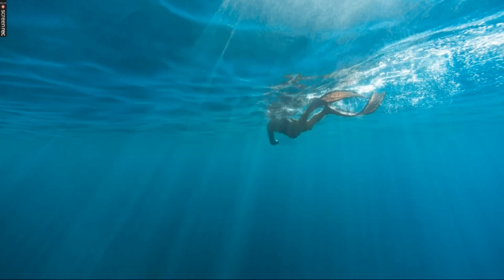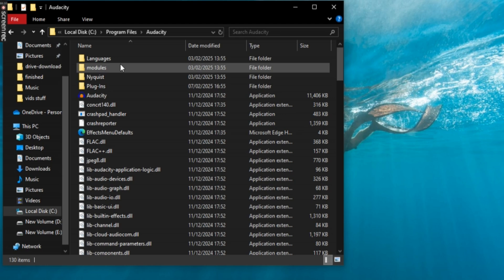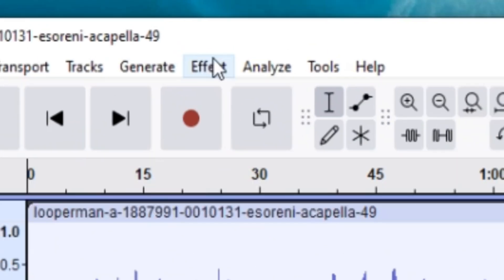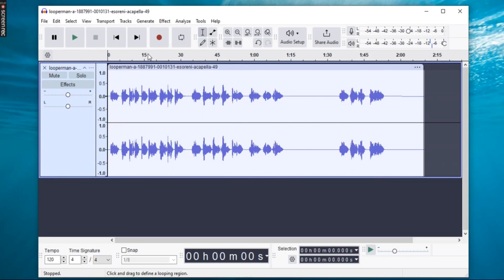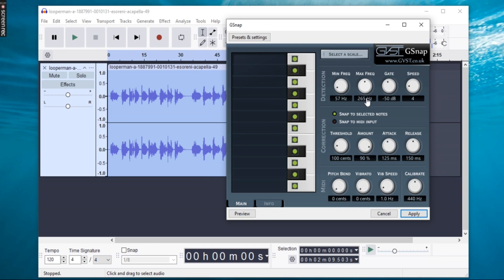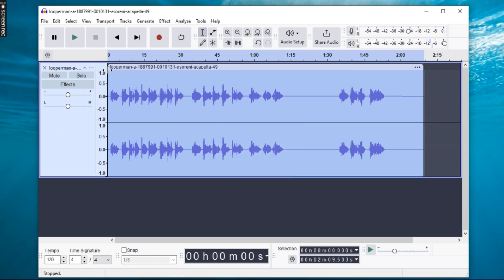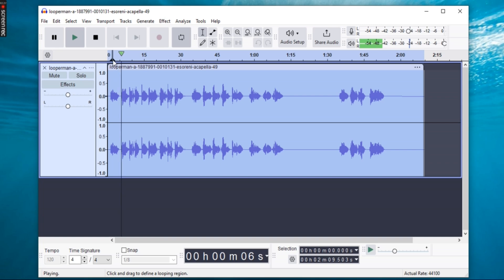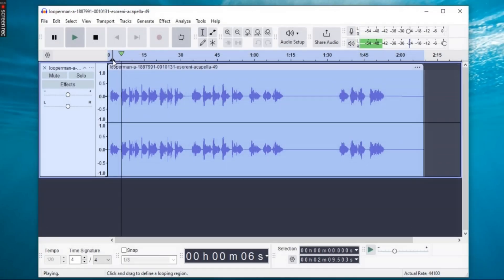How to Add Autotune in Audacity 2025?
Want to add autotune to your vocals for that pro sound? 🎶 In this tutorial, I'll show you how to install and use autotune in Audacity 2025 step by step! Whether you're going for a subtle pitch correction or that T-Pain effect, this guide has you covered.